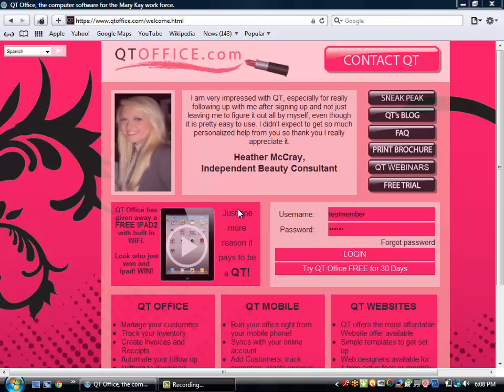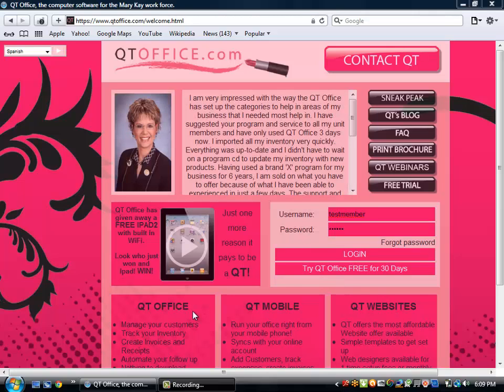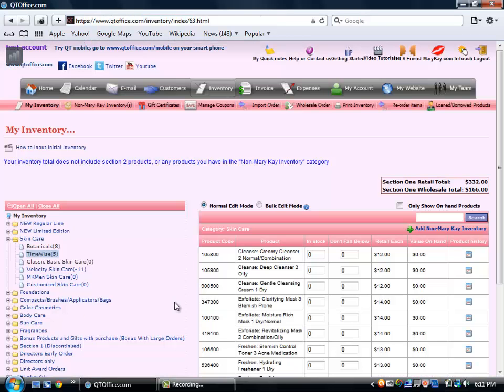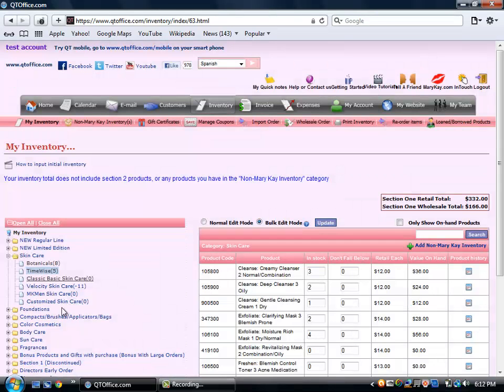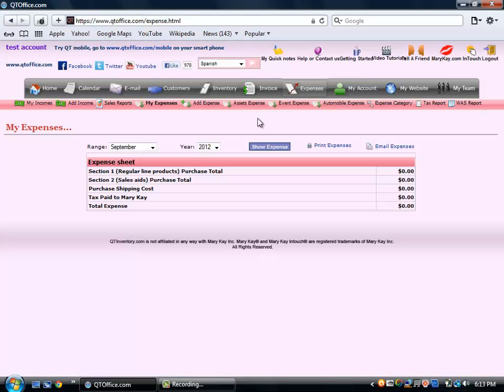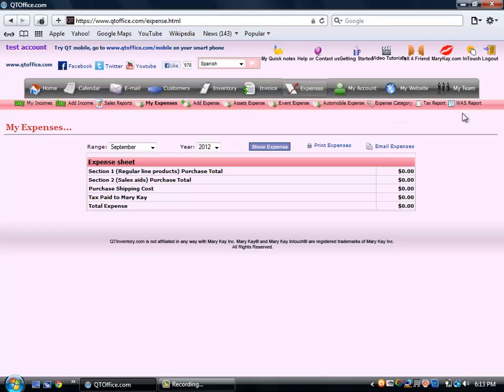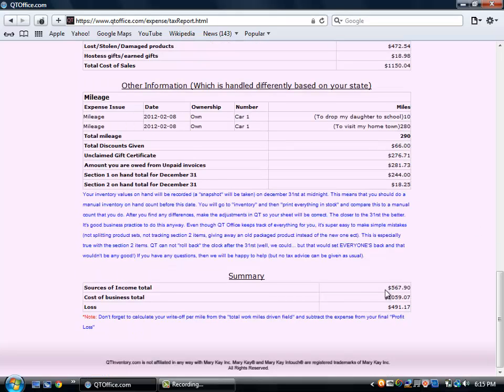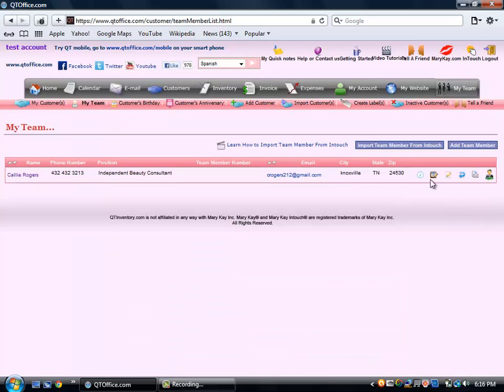QT Office Overview - Software for your MK Business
This video is a quick overview of what QT Office can do for you and your Mary Kay® Business.